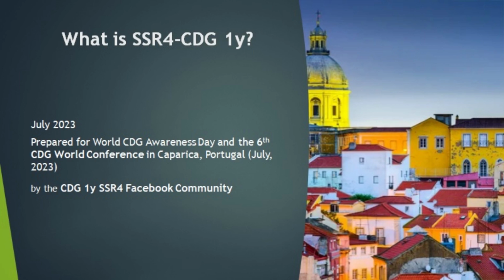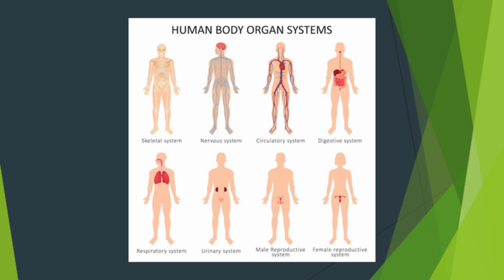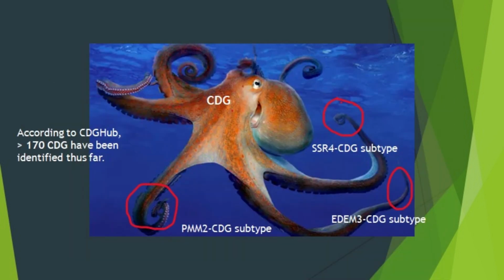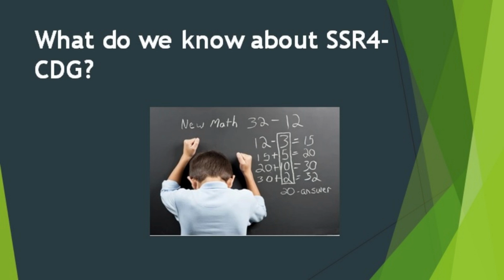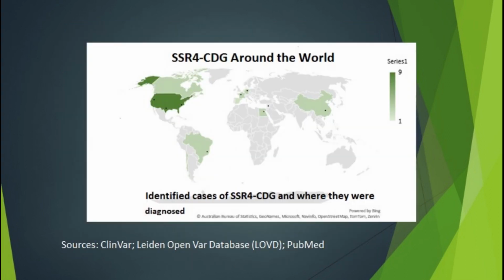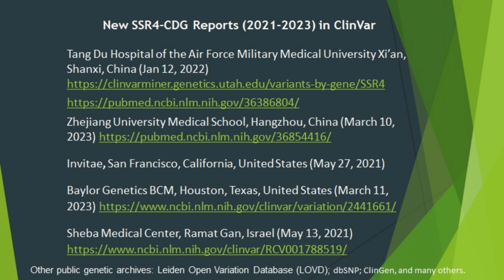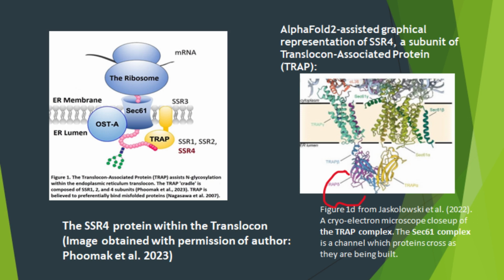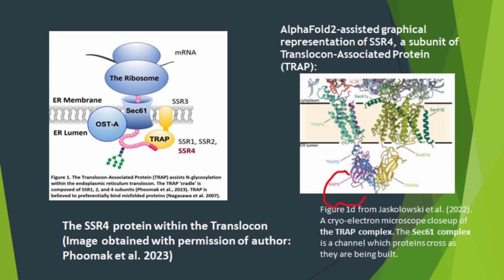SSR4 CDG Talk 2023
A descriptive video about one of the most fascinating rare neurobehavioral disorders in the world. It is classified within congenital disorders of glycosylation (CDG) group, as well as disorders of protein folding. It is little understood, but as a model disorder, it can help understand pathological processes in cancer (partially inhibiting N-glycosylation can help reduce resistance to cancer drugs), Parkinson's Disease, Alzheimer's Disease, ALS, and Type 2 Diabetes.